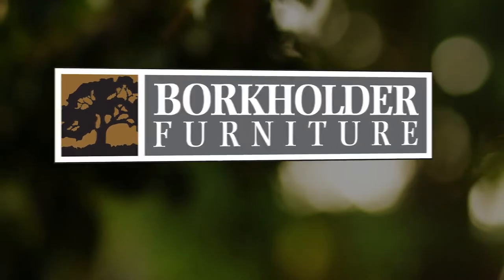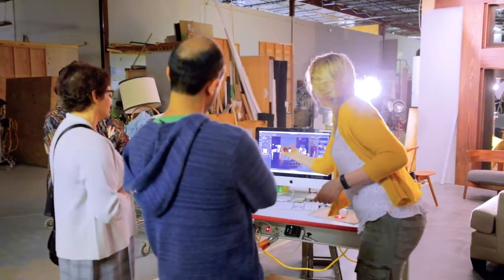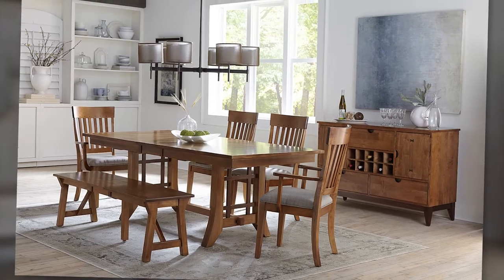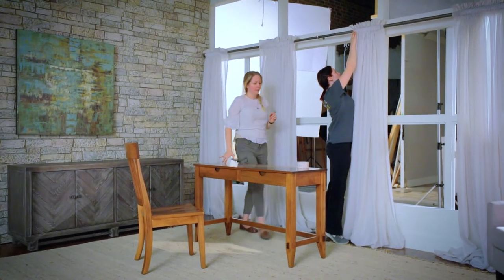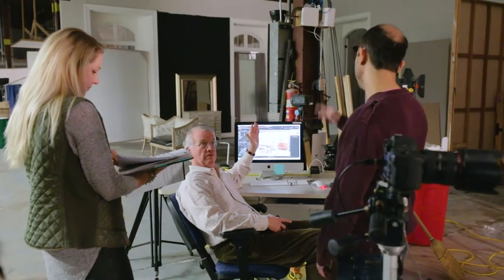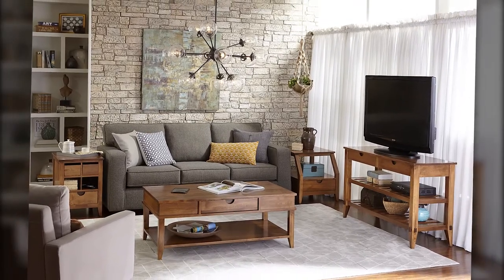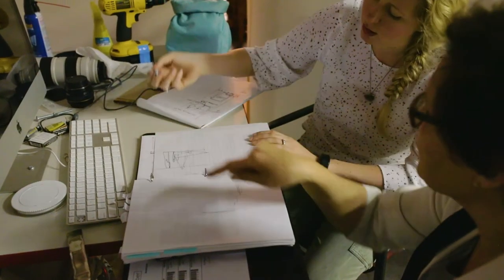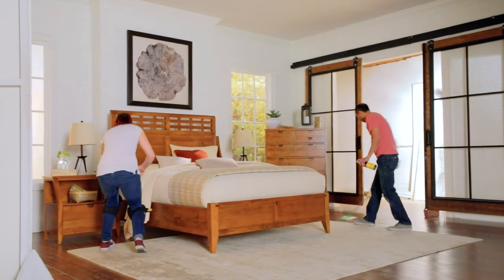Invitation To Simplicity